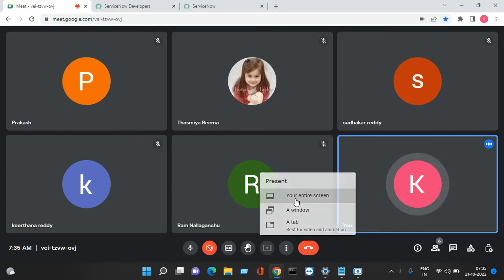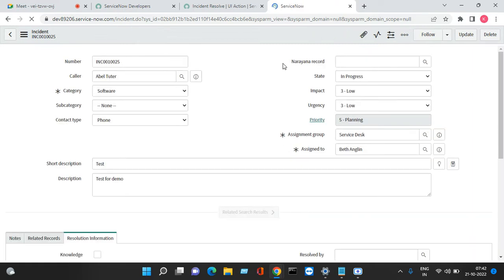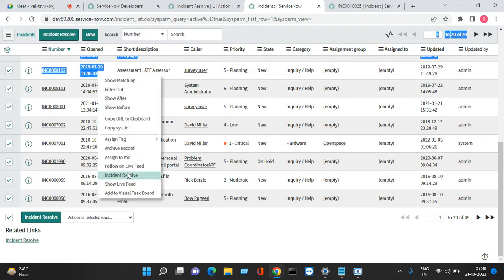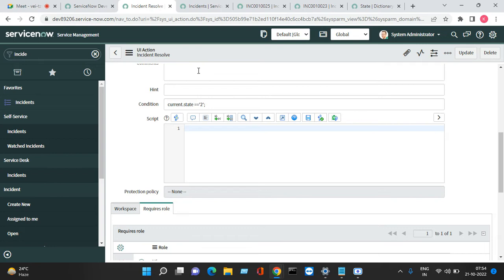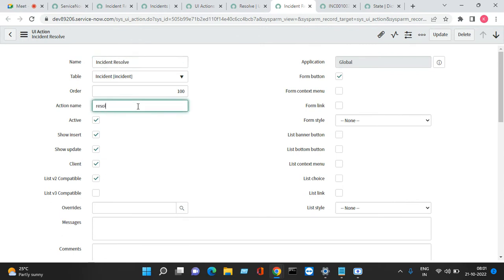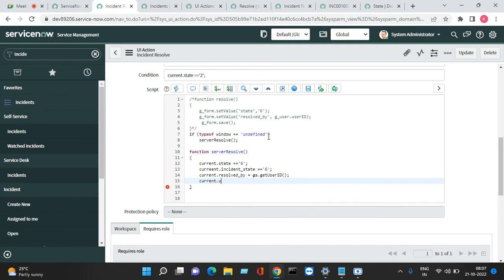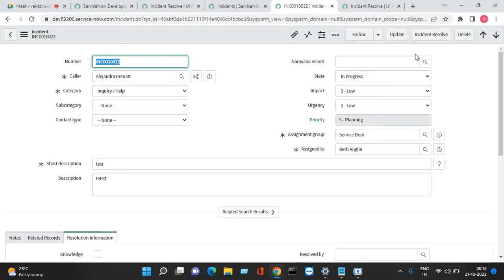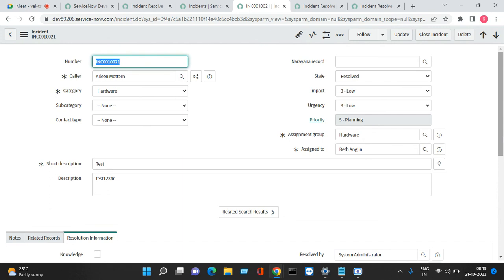ServiceNow UI Actions